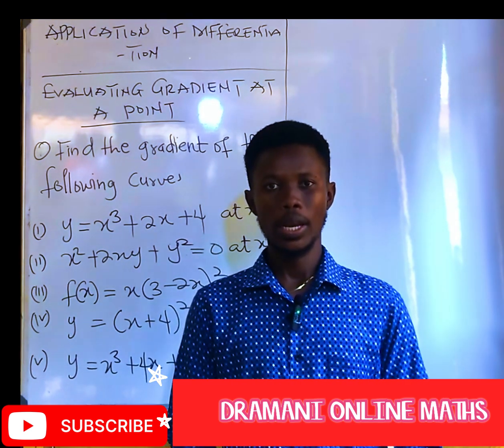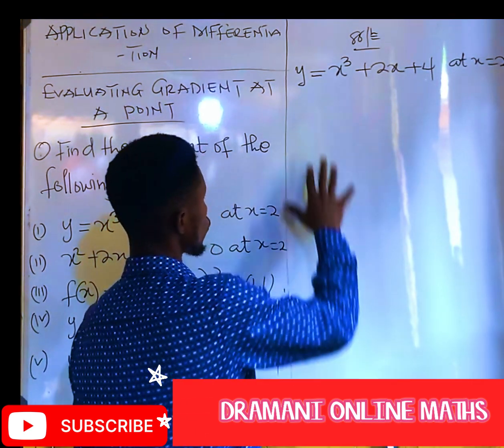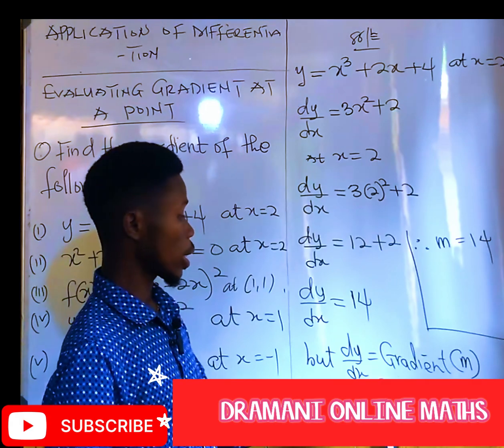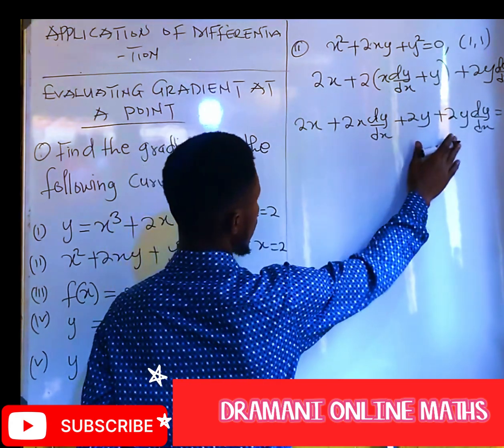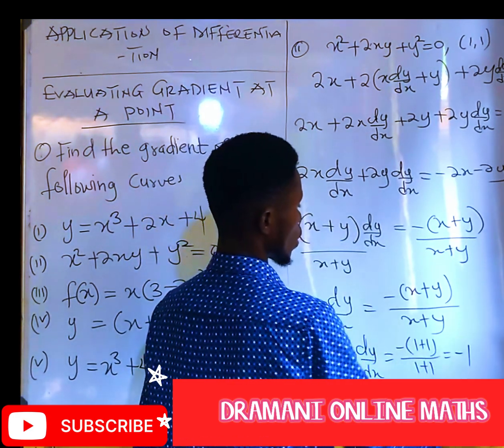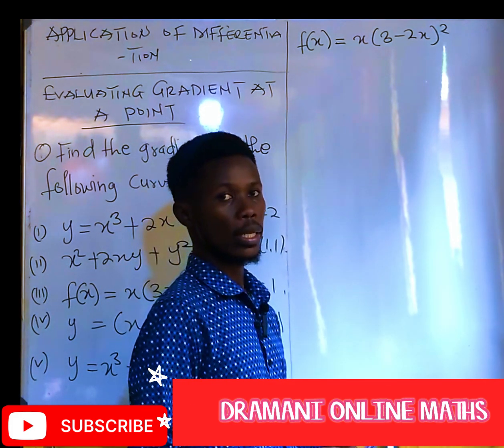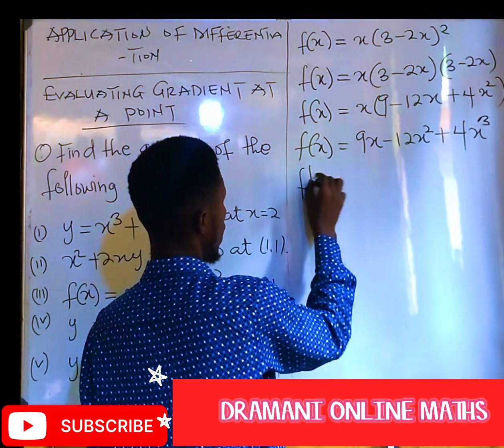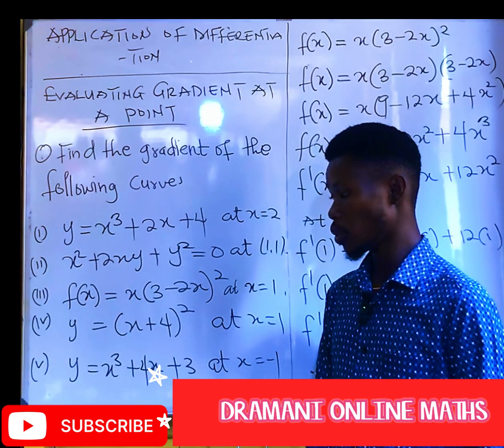Evaluating Gradient at a point